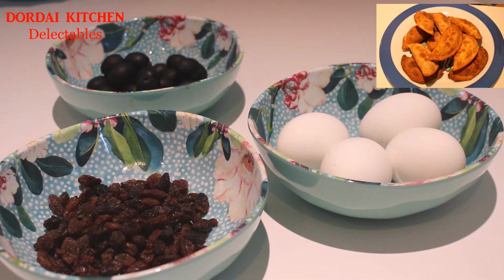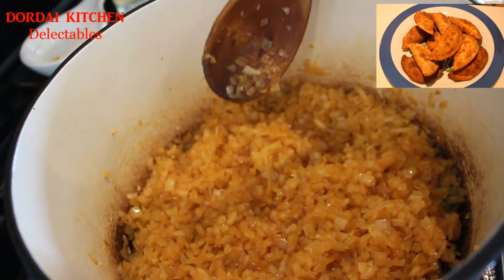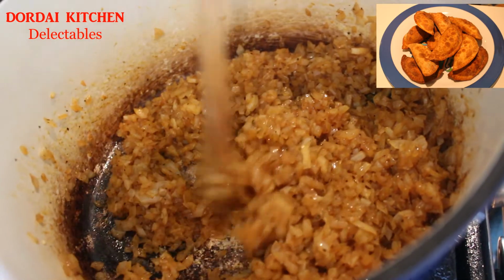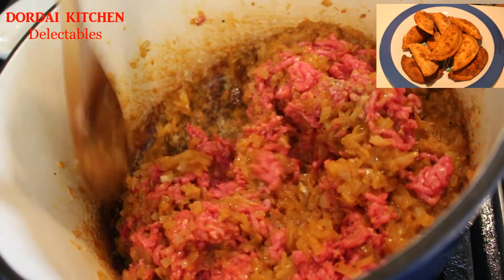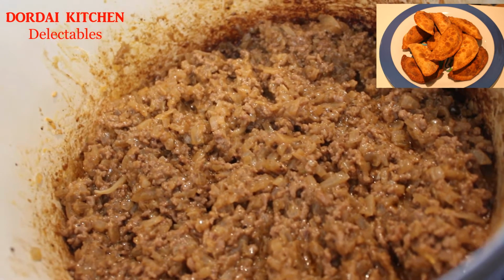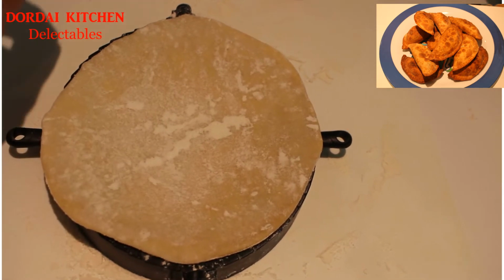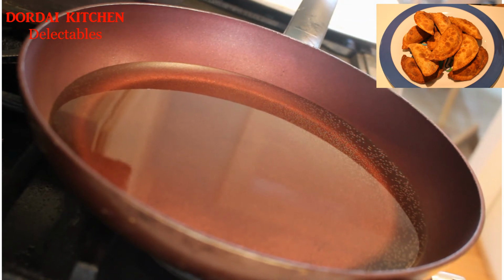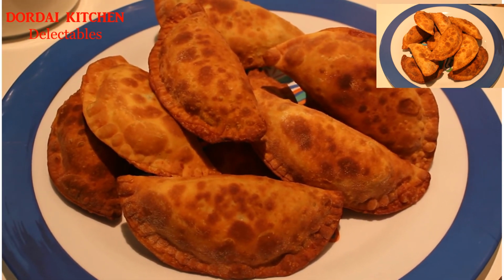How to make Chilean Empanada Mix (Beef Turnover)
This Empanada is very popular in Chile. You can served this as snack or appetizers. Delicious and authentic!
* Chilean Empanada*
Ingredients for Beef (Pino Mix)
    1 lb. ground beef
    4 medium onions (finely dice)
    1 tsp. paprika
    1/2 tsp. cumin
    1 cube beef bullion (crushed)
    1/2 cup white wine(optional)
    1/2 tsp. oregano
    1/2 tsp. chili powder
    1 tsp. ground black pepper
    1 tsp. salt
    3 hard boiled eggs (sliced thin)
    40 pcs. raisins
    15 pcs. pitted black olives (sliced)
    3 tbsp. all purpose flour
    pastry 1-2 packages of frozen Empanada dough discs
    egg wash to coat edges of dough disc
    vegetable oil to fill a large sauce pan 2 1/2 inches deep
Directions:
The proper ingredient ratio for Chilean Empanada mix (Pino) is equal portions of beef and onion. One pound of ground beef and  one pound(4 medium pcs.) onion will produce a mix sufficient for 15, 7 inch, Empanadas.
1. Add olive oil to a dutch oven or large sauce pan and cook over medium heat until oil bubbles. Add the paprika powder to the oil and stir for 15 seconds.
2. Add the finely chopped onions to the pan and mix well. The onions will pick up the red coloration of the paprika. Cook over medium/low heat stirring occasionally to prevent burning, until the onions are translucent,approximately 10 minutes.
3. Once the onions have reached the translucent stage, add the white wine( or water), salt, black ground pepper, cumin, chili powder,oregano and flour. Mix well.
4. Add the ground beef. Increase the heat to medium. Continue to stir until the beef is browned and no red is showing, approximately 5 minutes.
5. Remove mix from heat, and transfer to cool container. Chill in refrigerator,preferably overnight, until the mix has lost much of its moisture.
6. Defrost package of Empanada dough discs. Separate discs on a floured surface and use a rolling pin to flatten discs to a 7 inch diameter.
7. Spread 2-3 large spoonfuls of mix in the middle of each dough disc. Add a thin slice of hard boiled egg; three-4 raisins; and 4 slices of a pitted black olive. Adjust portions of egg, olives and raisins to taste.
8. Brush egg mixture around the outer 1/2 inch edge of the dough disc.
9. Use an Empanada press to seal the mix inside the dough disc or hold one edge of the disc and gently fold over the mix to form a half moon ensuring all edges. Use a fork to pinch indentations along the edge of the Empanada to further seal the mix inside.
10. Fry Empanada in 2.5 inches of vegetable oil at medium high heat until golden brown and internal temperature reaches 165 F.
11. Remove cooked Empanada from pan and place on paper towel to absorb excess oil.
Uncooked Empanadas can be frozen for future use.
12. Serve and enjoy!

Recipe/Menu credits: Hubby